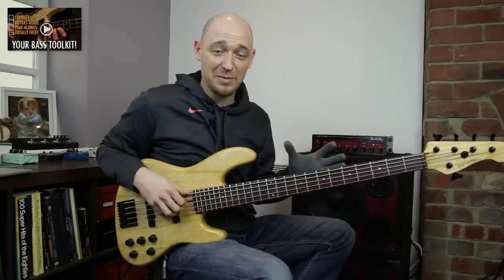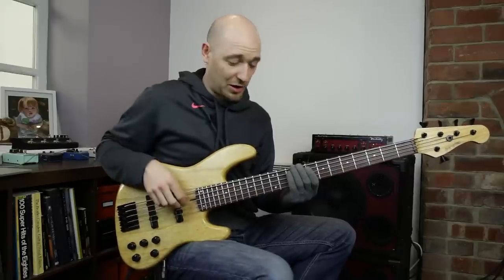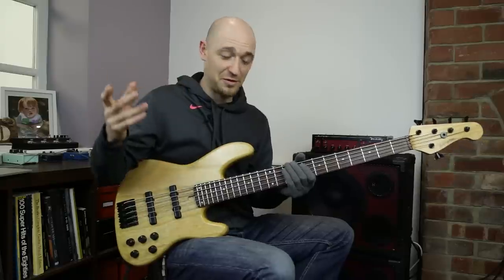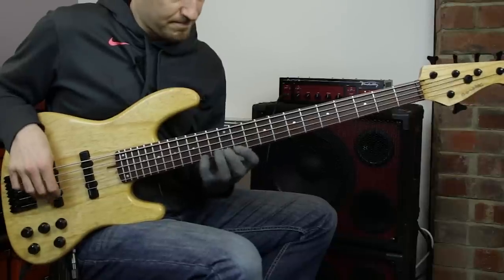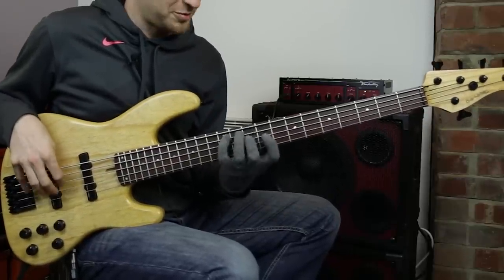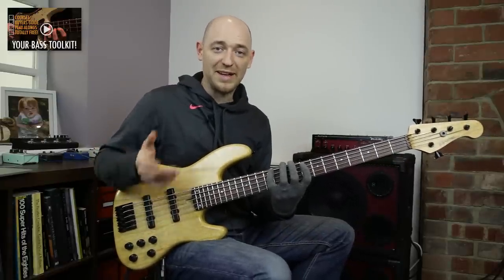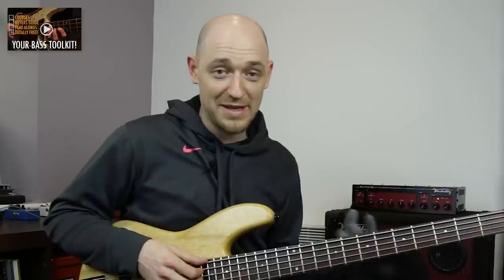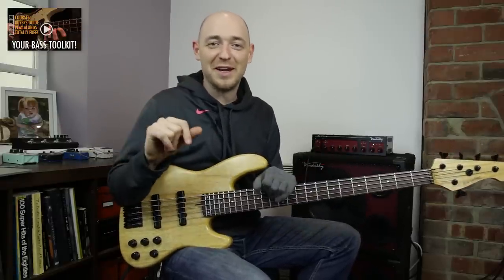Using "Speed Bursts" with Arpeggios /// Scott's Bass Lessons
Last week I released a lesson showing you one of my favourite ever exercises to get your solo lines really up to speed.

It was the exact exercise I used when changing my entire technique many years ago to facilitate more up tempo style playing. Before hand, I really struggled to get my faster solo type lines to sound clean and controlled, but that exercise helped me focus in on exactly what I needed to change to get my bass playing to the next level.

Since the release of that lesson I've had a flurry of emails all asking the same question... "Scott, what happens if the lines aren't linear? What happens if it's more like an arpeggio type run?"

Well, the good news is that you can apply the exact same exercise to non-linear lines too!

In this lesson I'm going to show you how you can apply these "speed-bursts" to arpeggios and more angular type lines and runs.

Scott :)